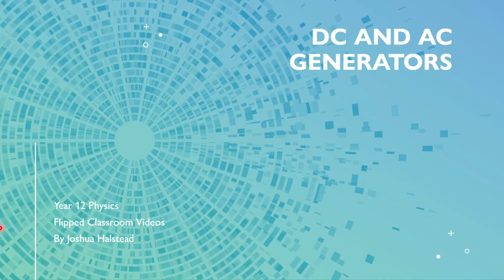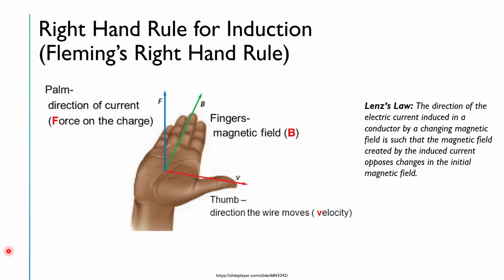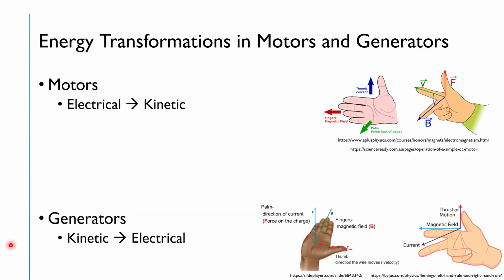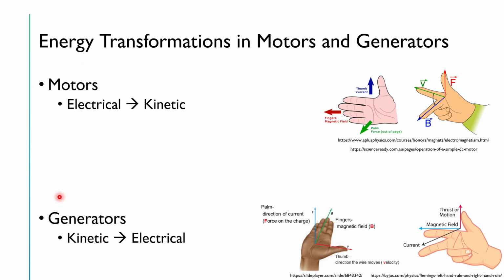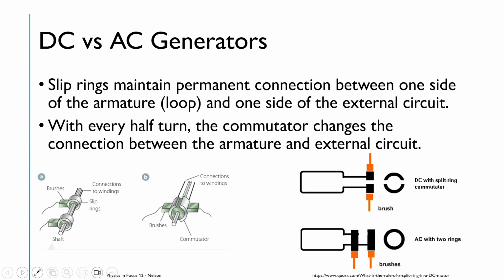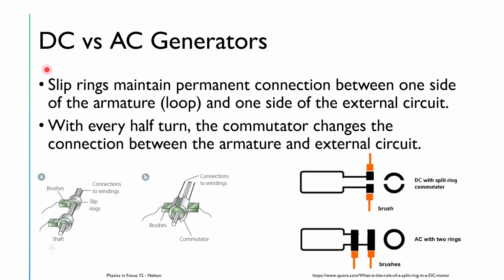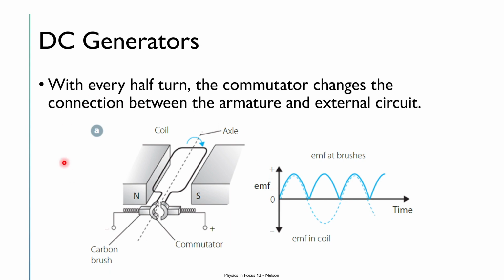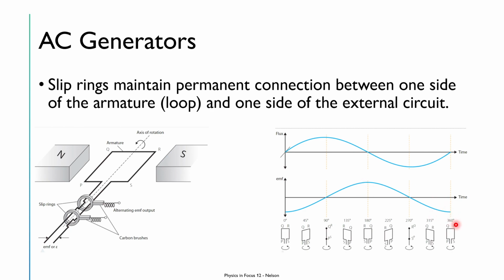M6 DC and AC Generators